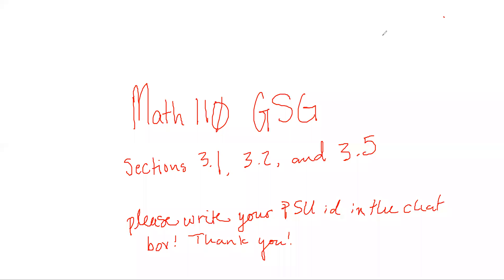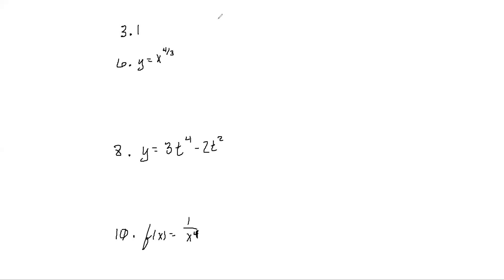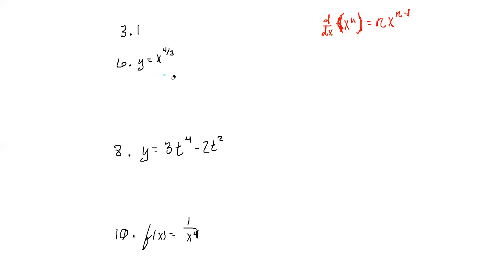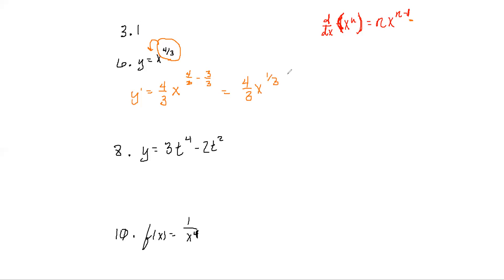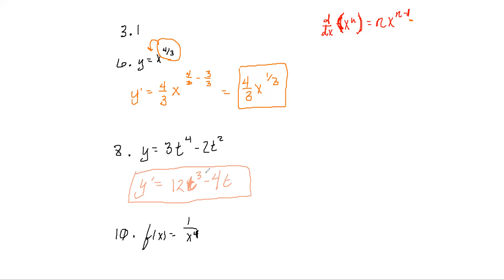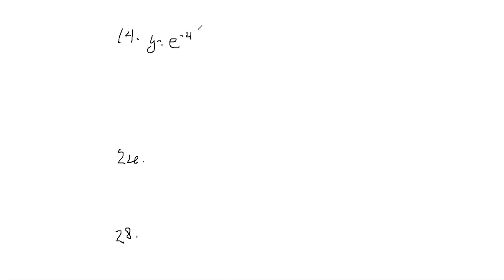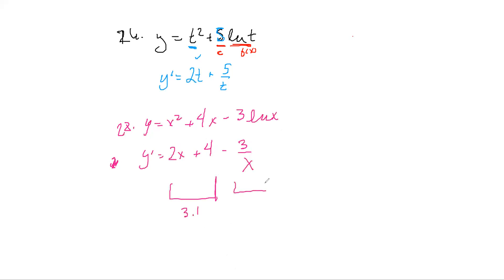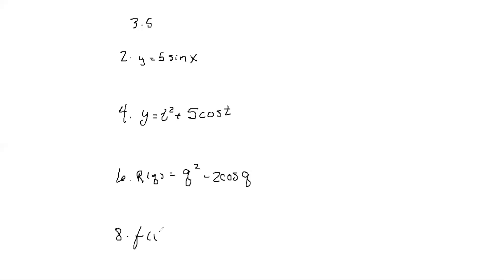Math 110 GSG Sections 3.1, 3.2, and 3.5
We're starting to take derivatives (yay!) I know yall aren't too enthusiastic about this but I promise its a Good Time
Here we talk about the power rule, and the derivatives of e^x, lnx, sinx, and cosx.
Feel free to add comments about math or my use of the oxford comma